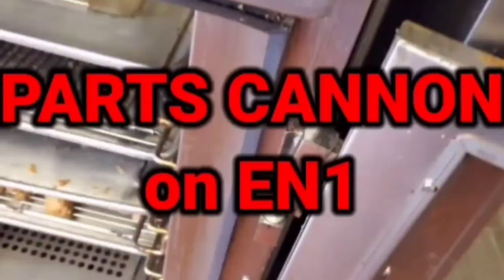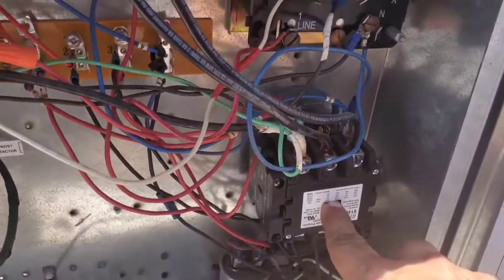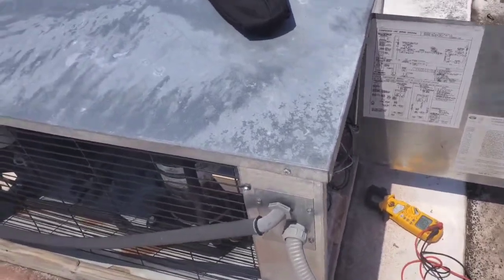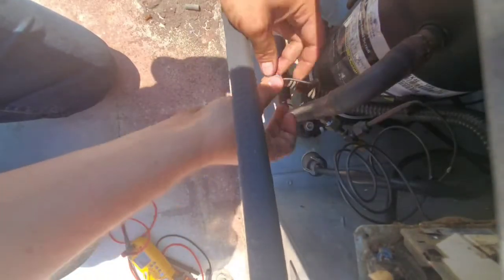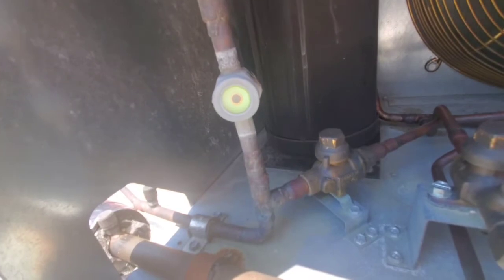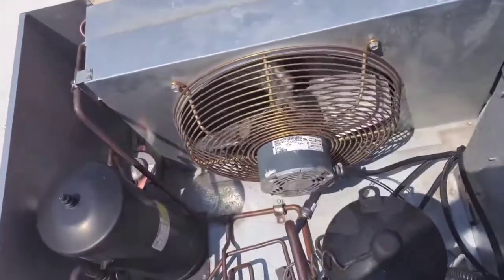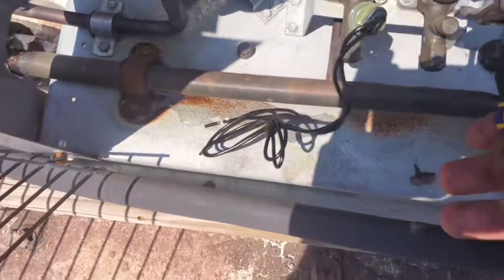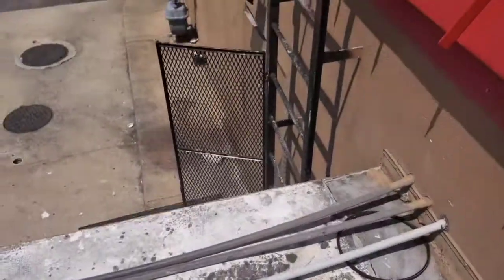Pressure Switch Cannon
A behind the scenes look at the art of changing a pressure switch without making it out to be a big deal to please a sponsor because we aren't sellouts